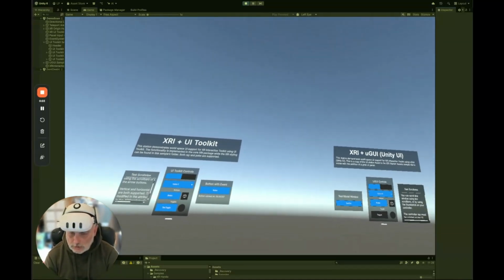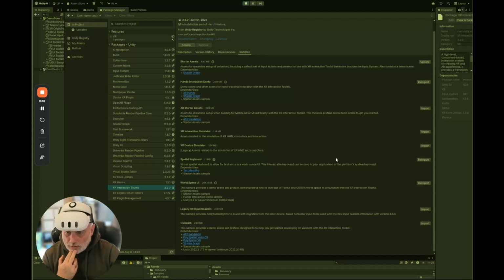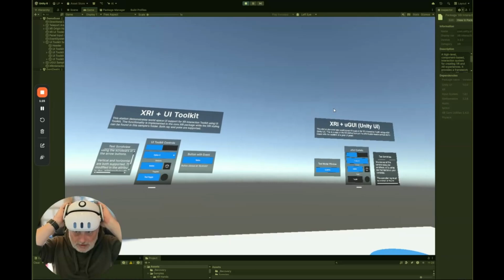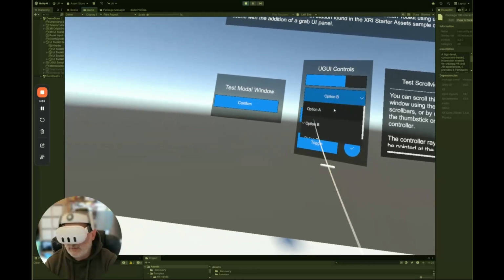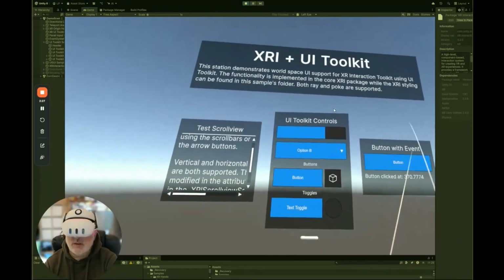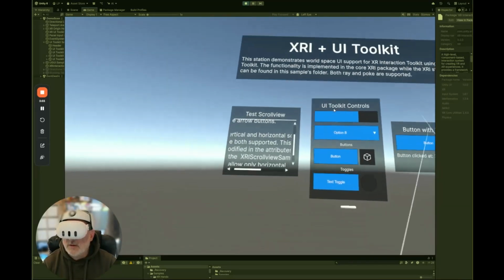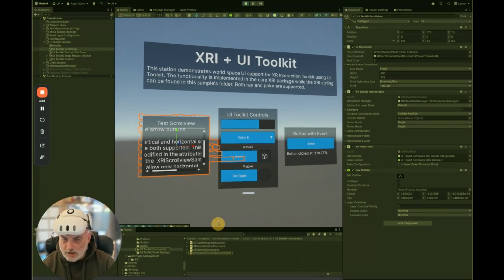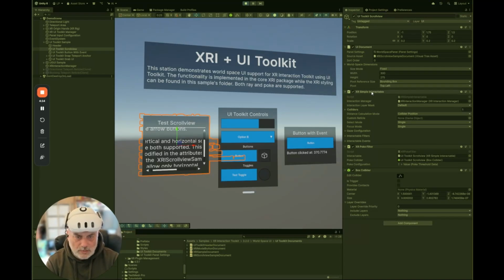Unity 6 2 UI Toolkit World Space XR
Unity XR devs ... I can confirm that Unity 6.2 Beta does include World Space for UI Toolkit, and it works with XR Interaction Toolkit! Woohoo!!